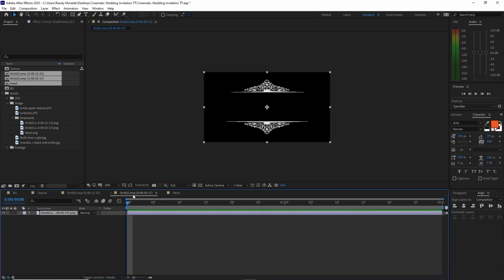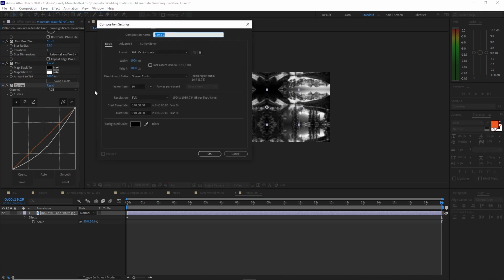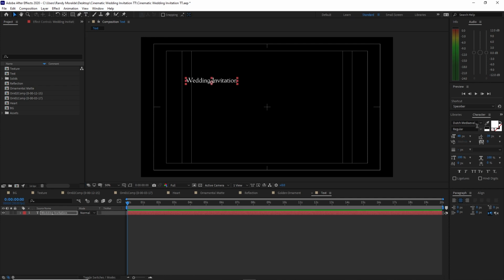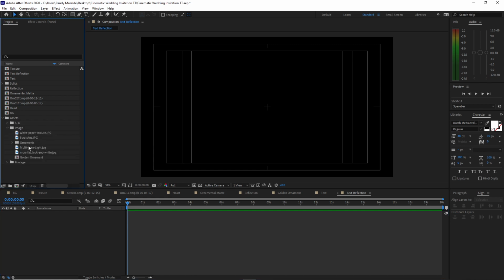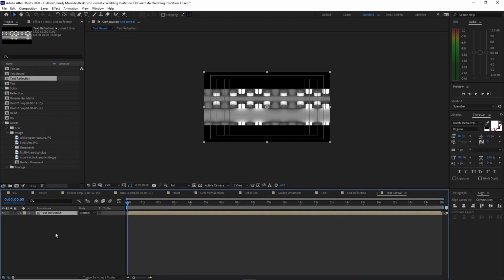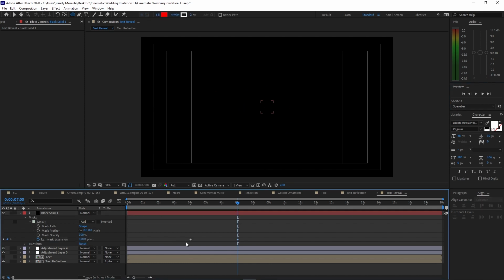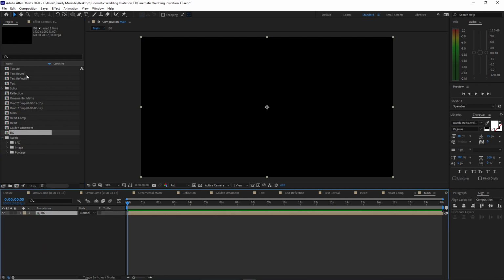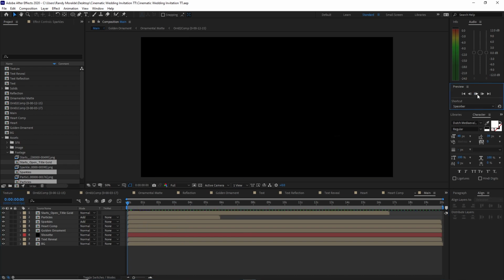How to create Elegant Cinematic Gold Wedding Invitation in After Effects Tutorial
The video entitled "Elegant Cinematic Gold Wedding Invitation in After Effects Tutorial" is a tutorial on how to create a sophisticated, stylish and a step by step guide wedding invitation video using Adobe After Effects. It includes the following informative techniques:
- How to create a gold-themed wedding invitation video using an After Effects template.
- How to add cinematic effects to the video to make it look more professional and polished.